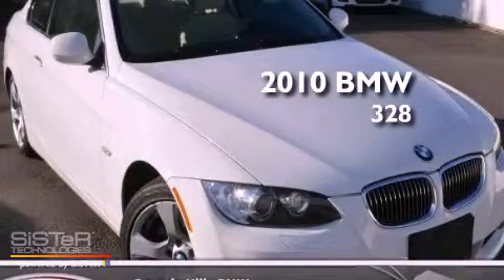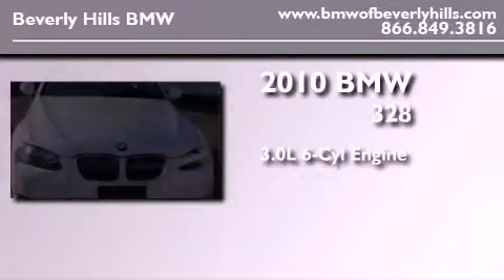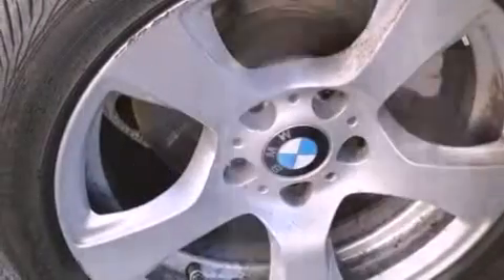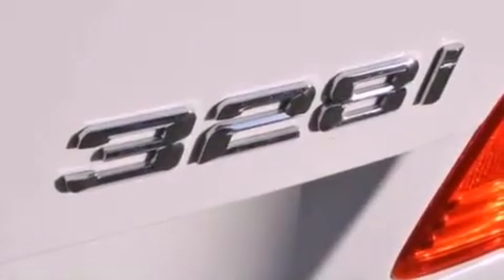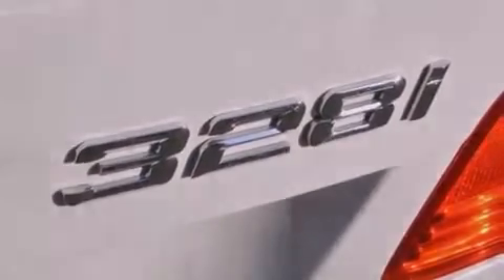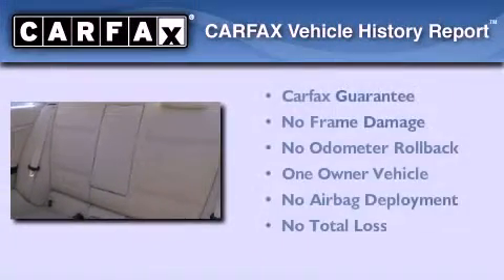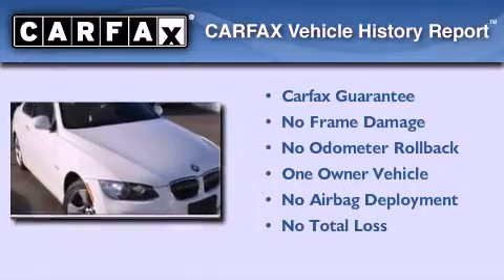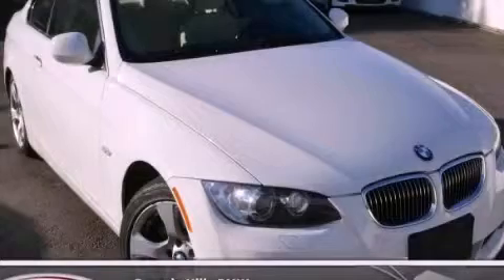2010 BMW 328 Certified Beverly Hills CA 90036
Year : 2010
 Make : BMW
 Model : 328
 Engine : 3.0L I-6 cyl
 Trans . : Automatic
 Exterior : White
 Miles : 21,026
 Interior : Beige